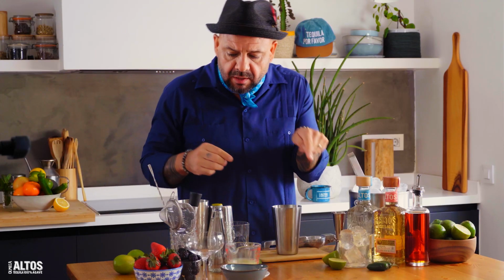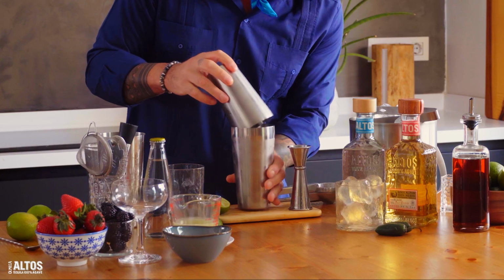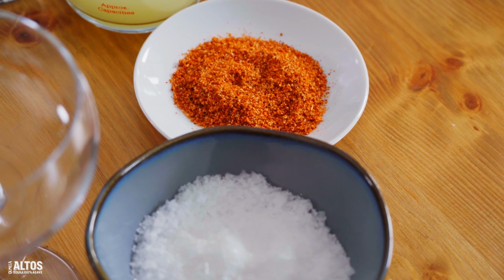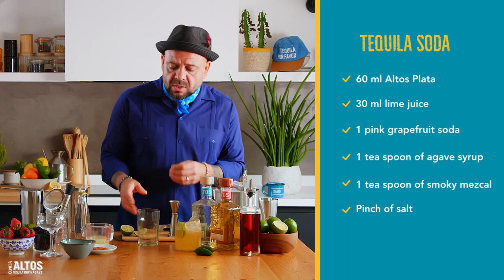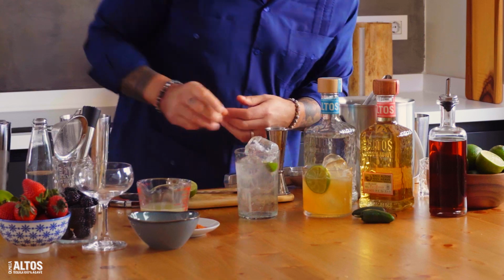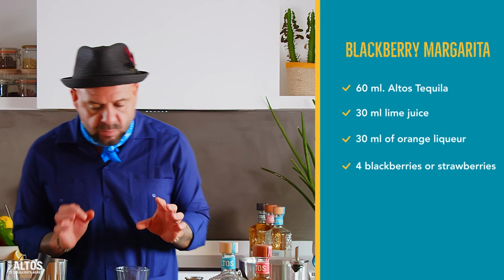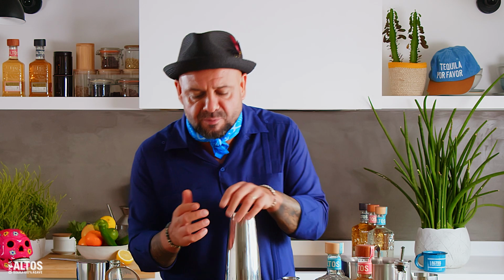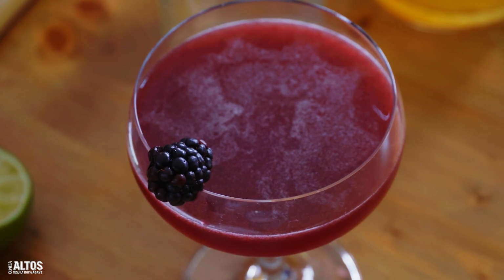3 Easy TEQUILA COCKTAILS to Make at Home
Try making these 3 simple cocktails yourself at home:

Tommy's Margarita:

- 2 oz Altos Plata
- 1 oz Lime Juice
- 1 oz Agave Syrup
- Salt

Tequila Soda:

- 2 oz Altos Plata
- 1 oz Lime Juice
- 1 Pink Grapefruit Soda
- 1 Tea Spoon of Agave Syrup
- 1 Tea Spoon of Smoky Mezcal

BlackBerry Margarita:

- 2 oz Altos Plata
- 1 oz Lime Juice
- 1 oz of Orange Liqueur
- 4 Blackberries or strawberries

00:00 Introduction
01:00 Tommy's Margarita Recipe
04:37 Tequila Soda
07:23 BlackBerry Margarita